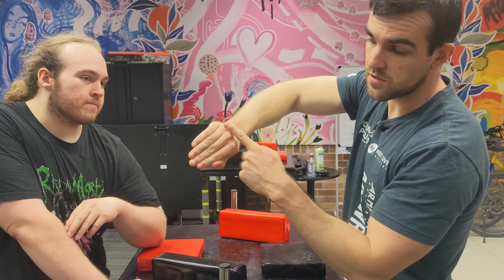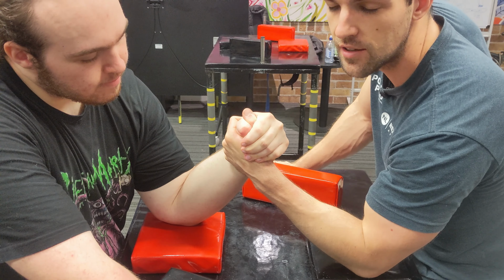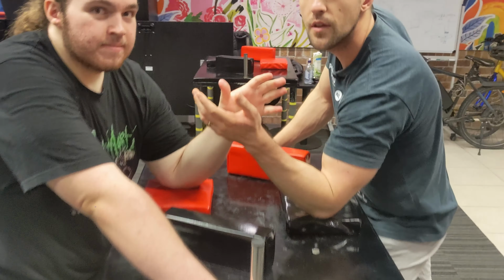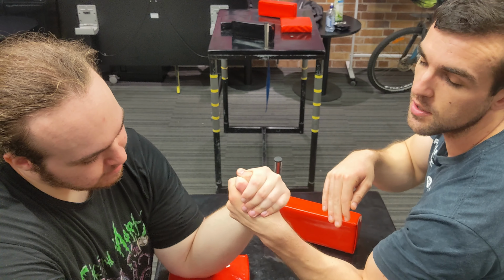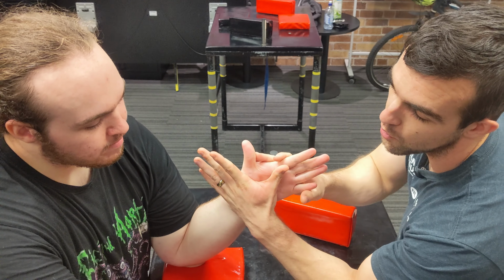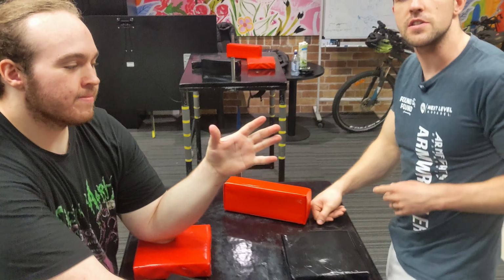Common Toproll Mistake for Beginners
A number of armwrestlers I've met have this misconception about the "low hand" toproll due to its unfortunate naming. A better name is the high thumb toproll.